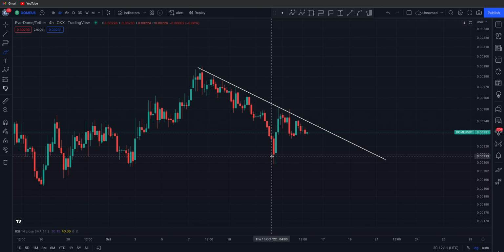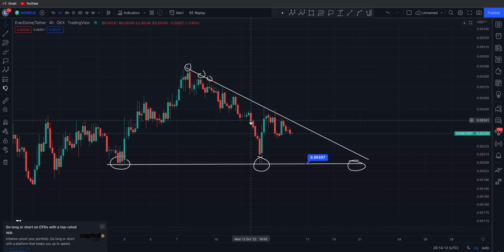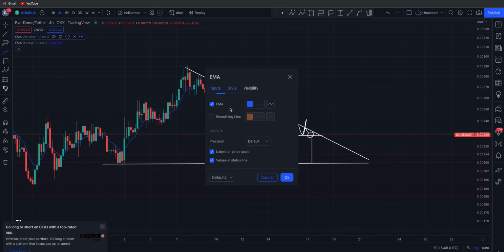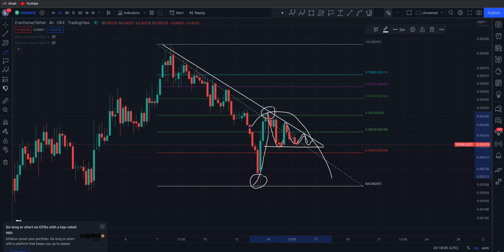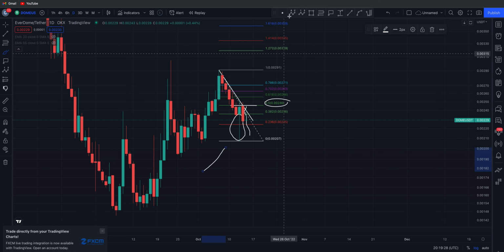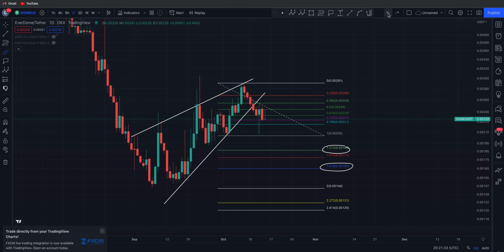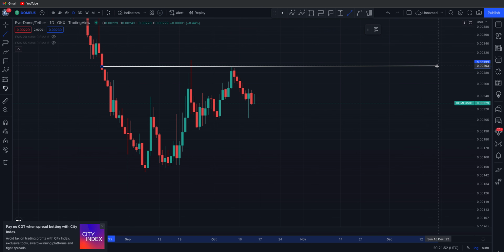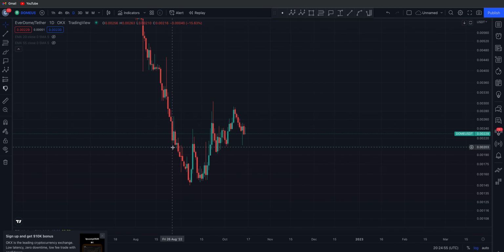EVERDOME TA UPDATE! - HOLD THESE 4HR LOWS! IF IN DOUBT ZOOM OUT! POTENTIAL SHORT OPP ON THE CARDS?